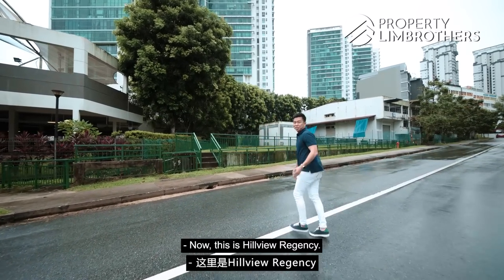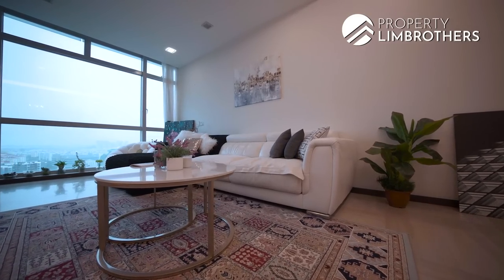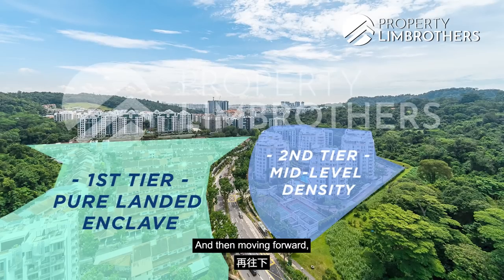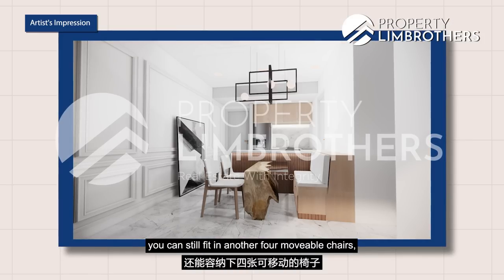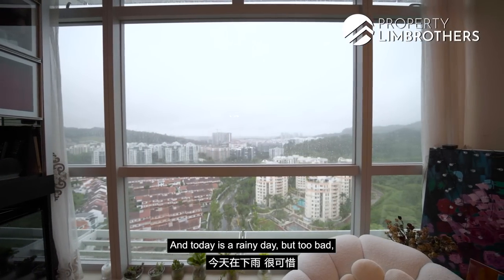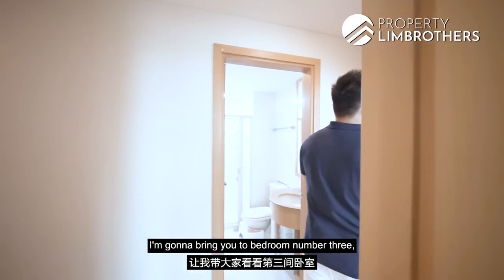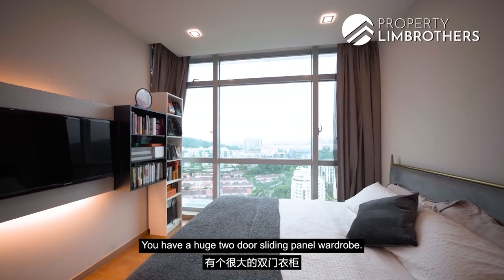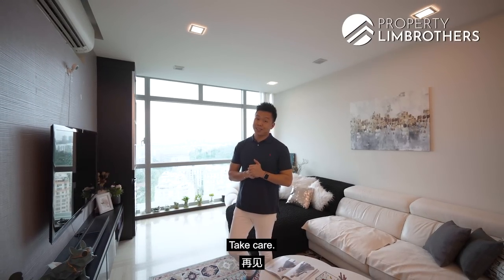Hillview Regency - Top-Floor 3-Bedroom in Bukit Batok Home Tour | $1,280,000 | Melvin Lim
Located in a quiet surrounding with Bukit Batok Nature Reserve and Little Guilin nearby, this top-floor 3-bedder unit at Hillview Regency is a GEM not to be missed if you’re looking to live in the Hillview area at an attractive entry price.

With 1,109 sq ft of full internal liveable space, this is the perfect home for growing families who appreciate space, as even the common bedrooms are able to fit double beds. This unit is always bright and breezy as it enjoys a North-South orientation. As a bonus, you’ll get to enjoy gorgeous panoramic views of the city skylines at night or a full arch rainbow after the rain from the comfort of your new home.

Join Melvin as he shares more on the location, pricing of this unit and the upcoming future developments in the area in this home tour!

0:00 Teaser
0:42 Intro
1:56 Property facts
2:19 Floor plan
2:34 SitePlan
2:58 Facilities
4:02 Location
5:40 Floor plan 2
6:02 Dining room
7:27 Kitchen
8:55 Living room
9:44 Location Analysis
11:09 Storeroom & DB Box
11:25 Common Bathroom
11:45 Common Bedroom 1
12:41 Common Bedroom 2
13:36 Master Bedroom
14:04 Master Bathroom
14:33 Financial analysis
17:40 Wrap up & Outro